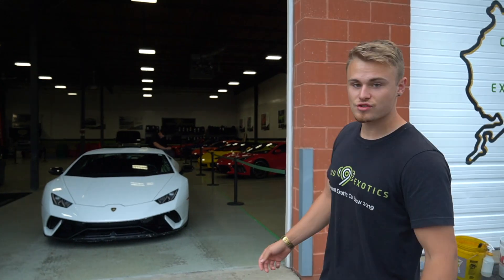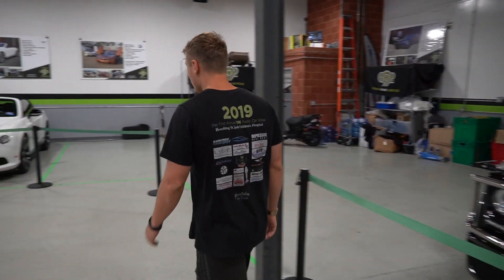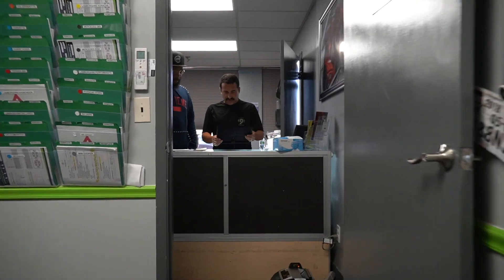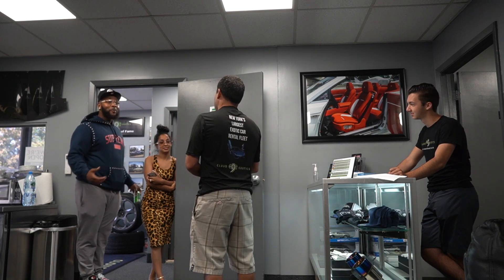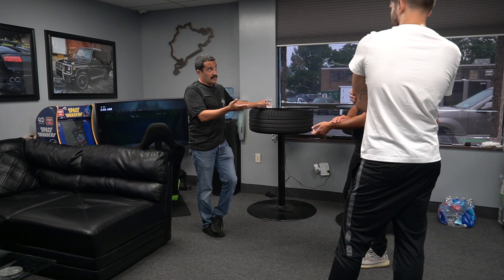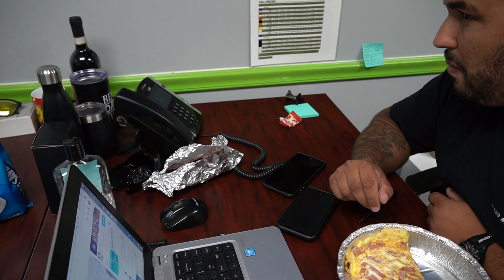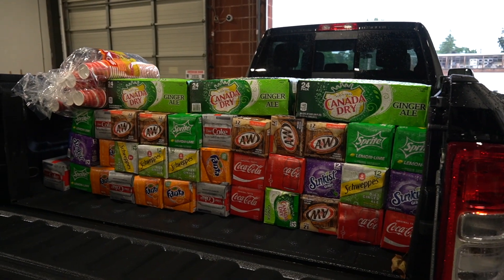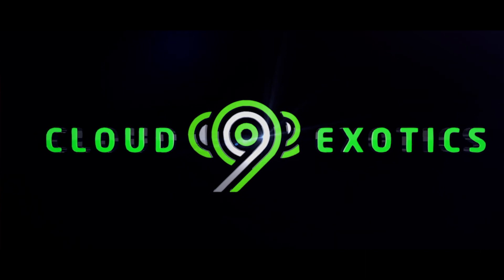What It's Like in The Exotic Rental Car Business | NYC & Long Island's Biggest Exotic Rental Company